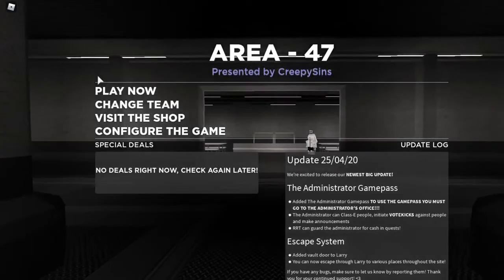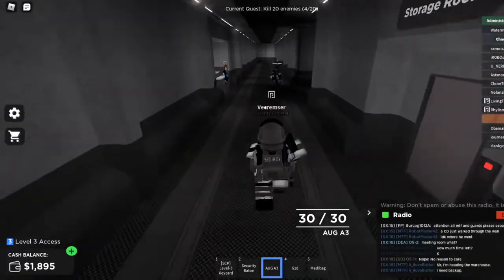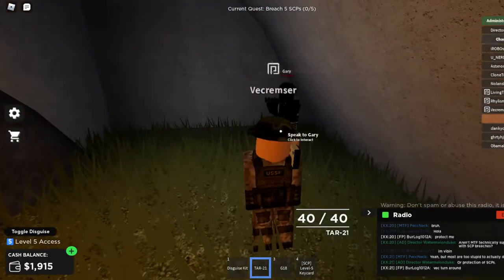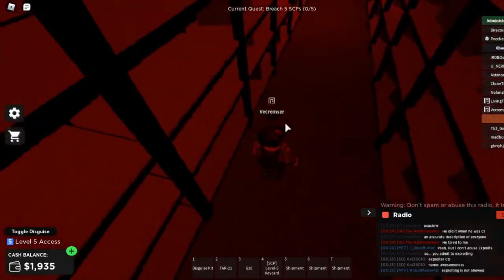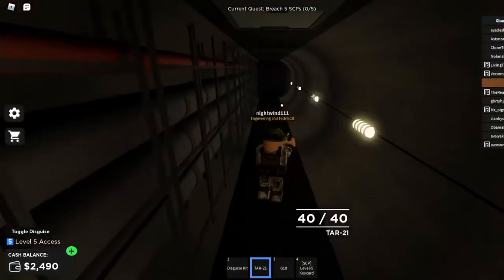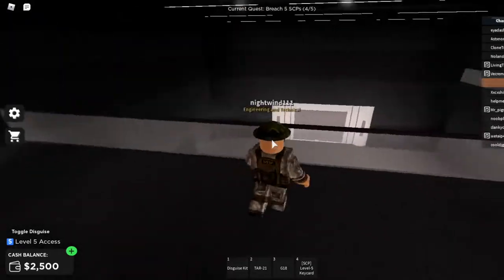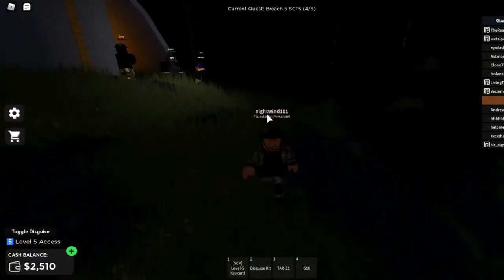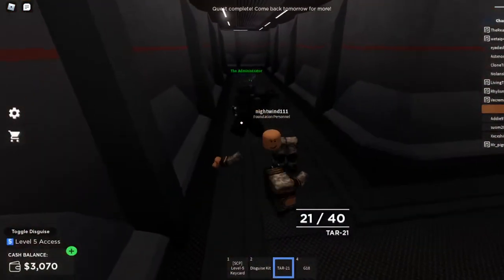I breached DANGEROUS SCP's in CreepySin's Area 47!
This video is more of an intro to Area 47, as it's the first time I've ever played it on my channel. In this video I played as member of SD, as well as Chaos Insurgency, and I did in fact (as the title states) breach some SCP's (near the end of the video, timestamp will be provided in the comments).

If you enjoyed this video, and would like to see more Area 47 videos like this, I would appreciate it if you clicked the like button, as it shows me that you do in fact like this video, and would like me to make more, also consider subscribing, as it increases my channels popularity, thanks!